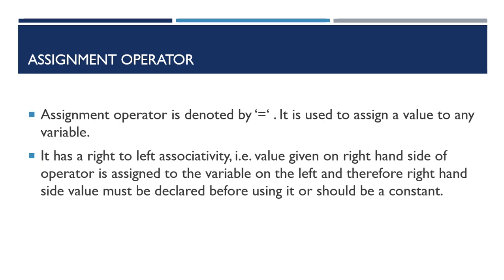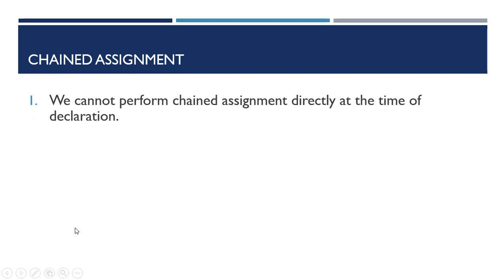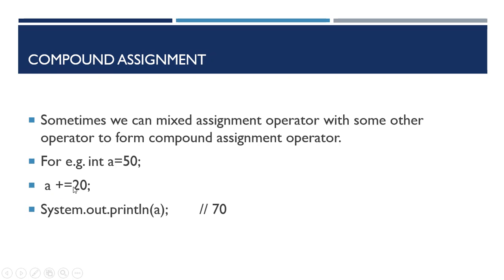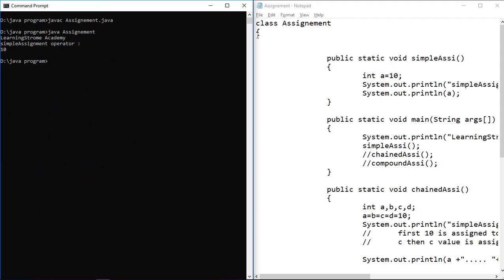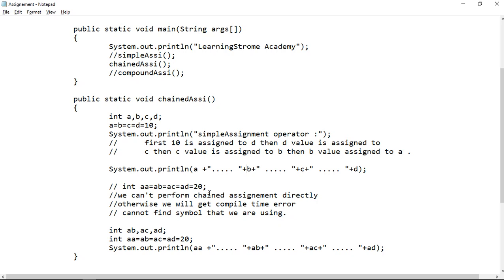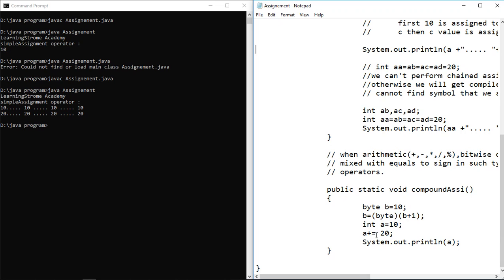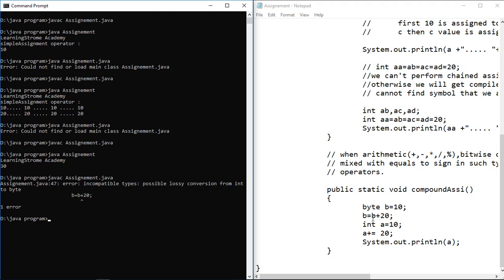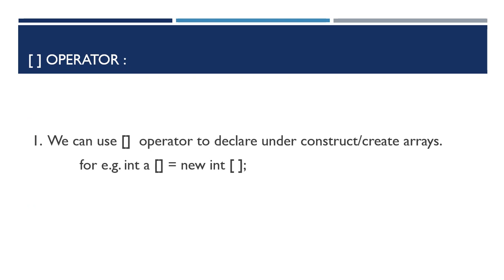Lecture 30 :- Assignment operator in java || LearningStrome Academy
# Assignment operator in java
# Various types of Assignment operators in java
# Simple Assignment operators
# compound Assignment operators
# Chained Assignment operators
# Rules for Chanied Assignement operators
# Rules for compound Assignement operators